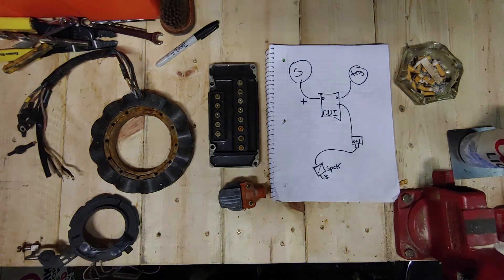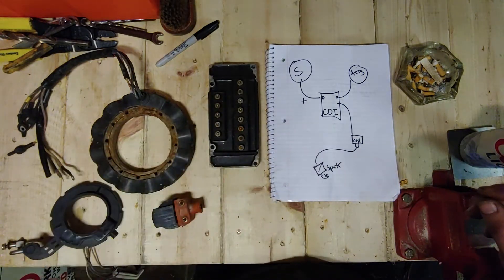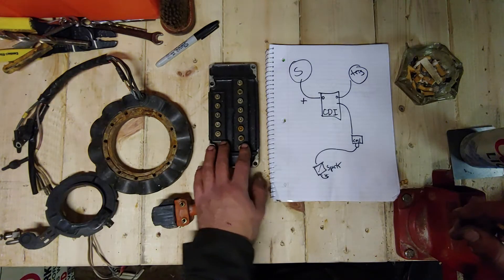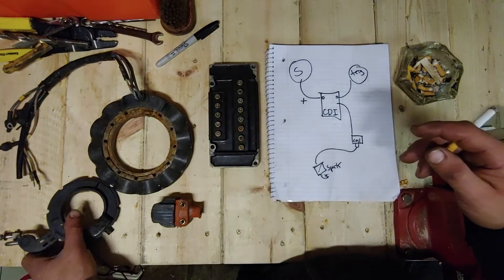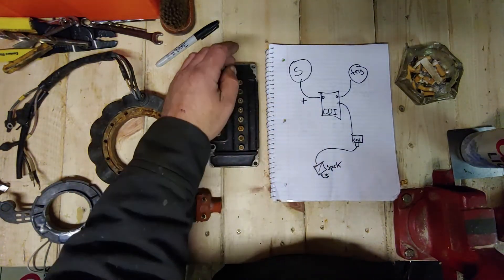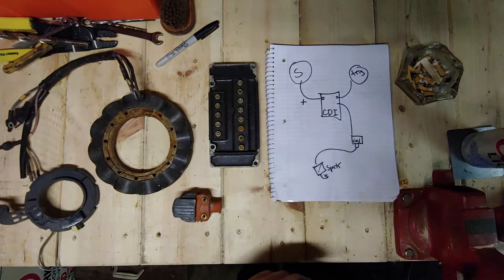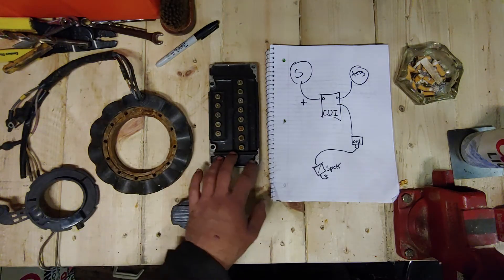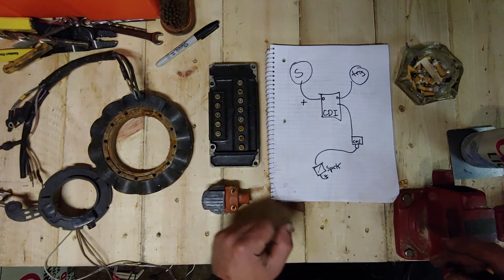how it works- outboard ignition/spark system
How a 2 stroke outboard ignition system works